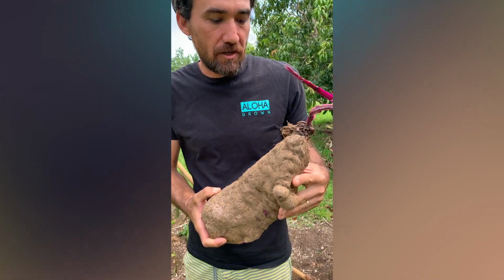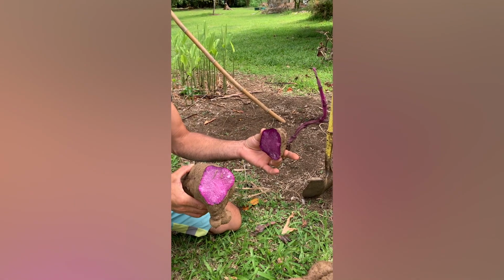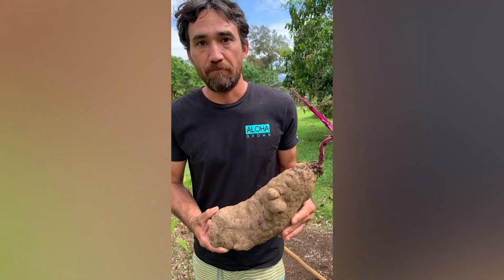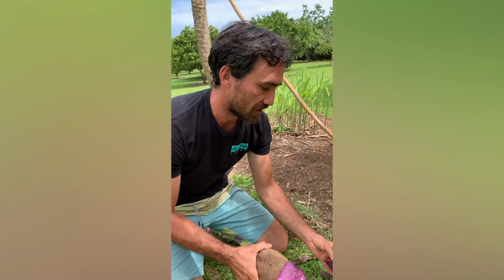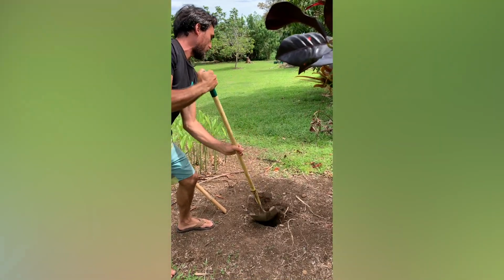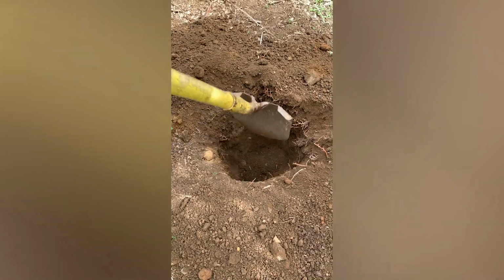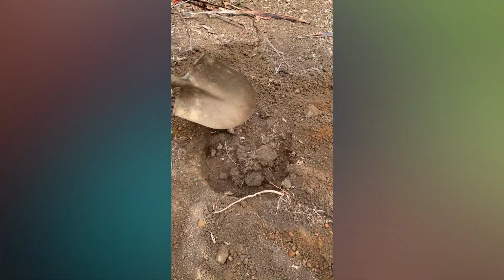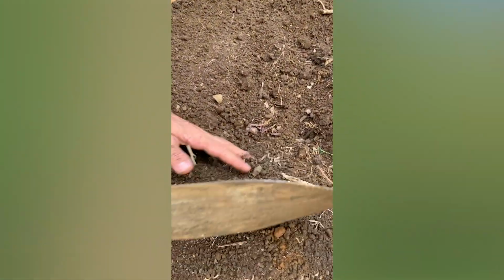How to grow Ube (purple yam)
Ready to grow food in your backyard? Watch this video to learn the best propagation tips for growing ube (purple yam) in Hawaii.